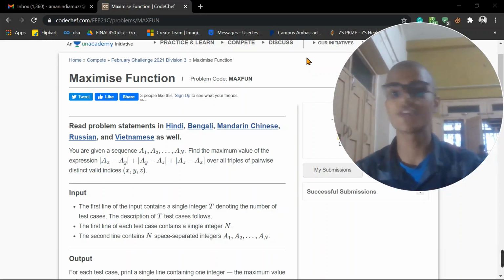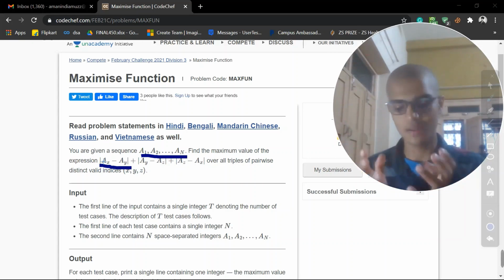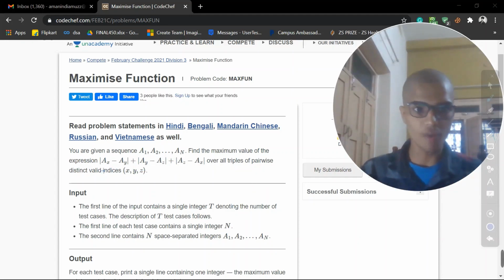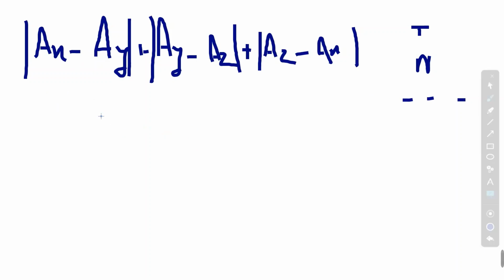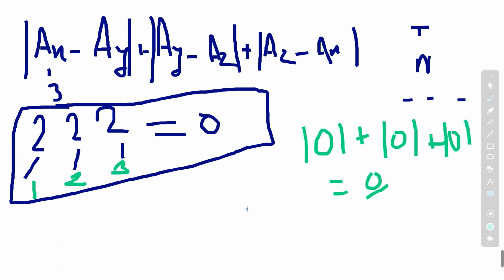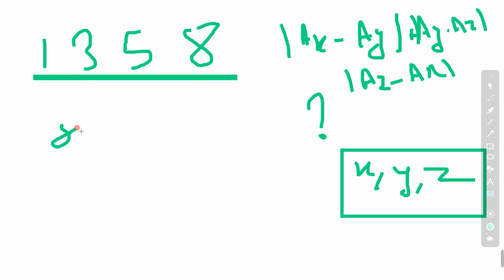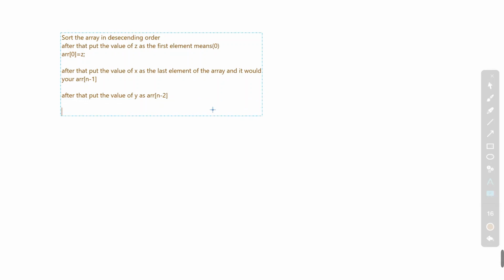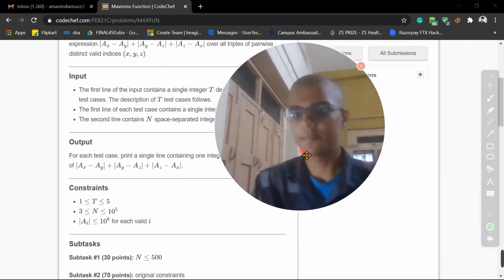Maximise Function codechef February long-off problem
The question is really easy and I had already given you the pseudo code so your task is to decode it and code in the given space for the compiler : )

Gadgets :
OnePlus 8T 5G

Apple MacBook Air

One plus band

Ring Light

Table watch